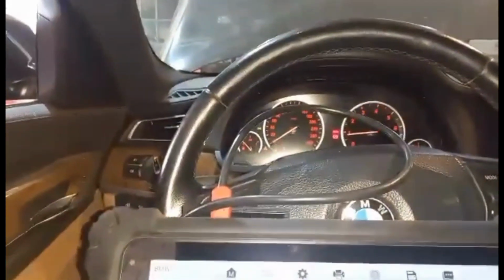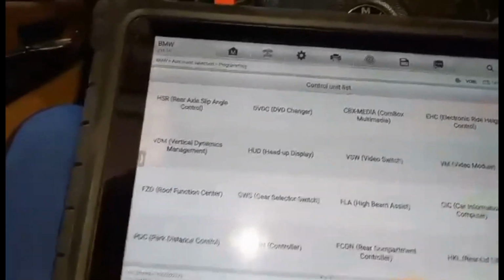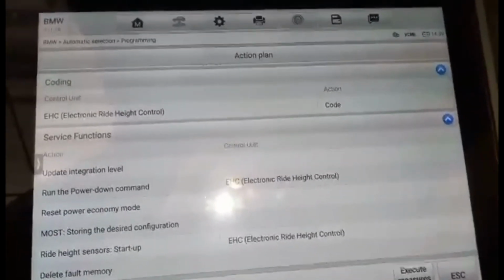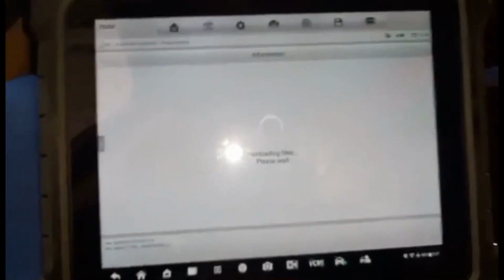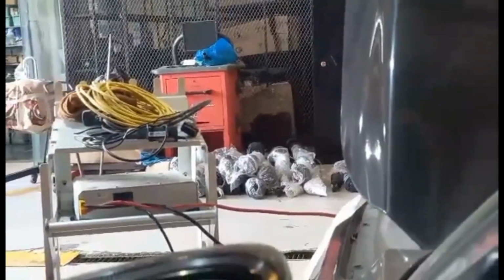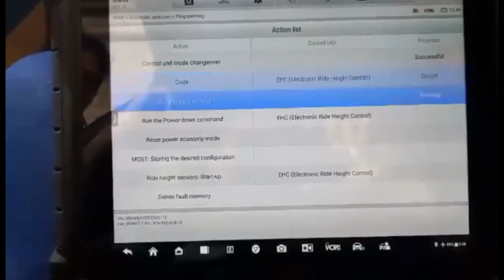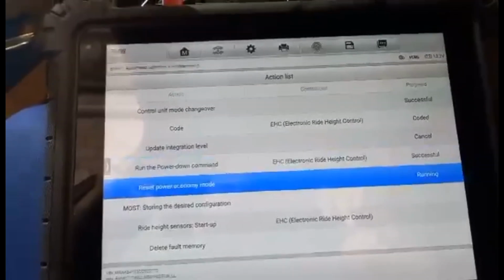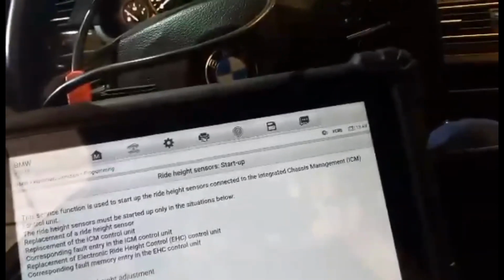BMW 730 Li Electric Ride Height Control Module Online Program Using Autel computer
BMW online program for the Electric Ride Height Control module .the car is flooded module damage circuit inside so replaced a new one and program by coding using Autel computer